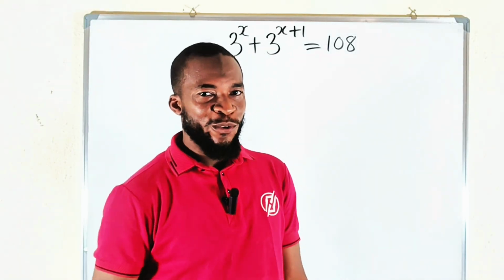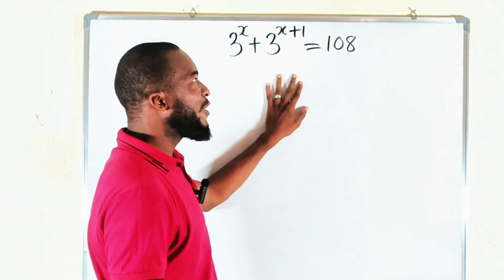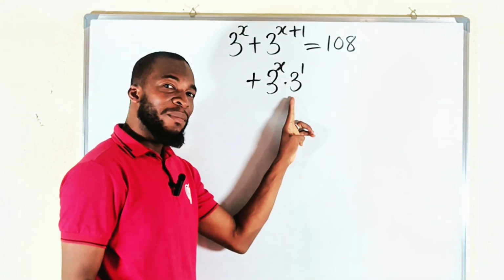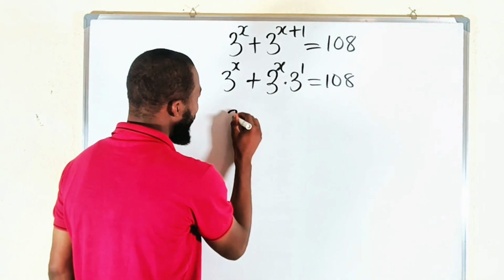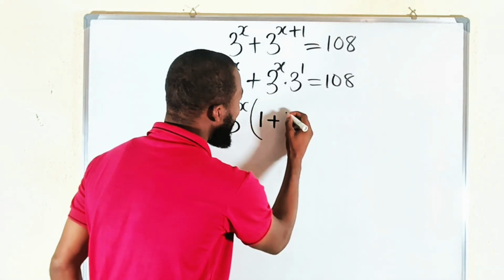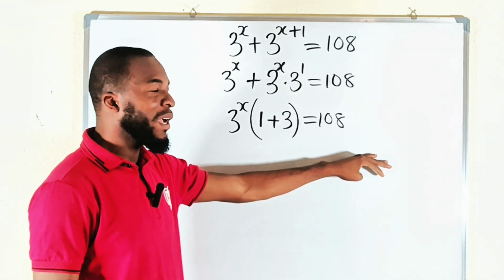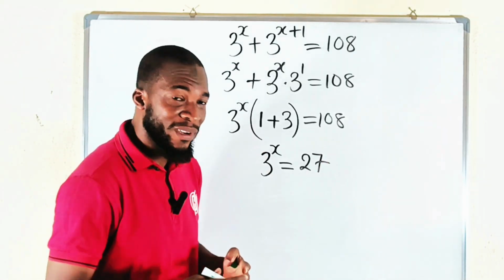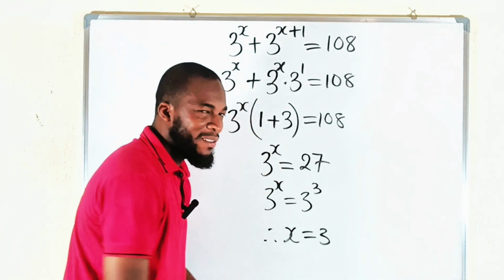Quick Math Challenge: Solve 3^x + 3^(x+1) = 108 in Seconds!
Are you ready for a math challenge? In this video, we tackle the exponential equation:
3^x + 3^(x+1) = 108
This problem looks tricky at first glance, but with the right approach, it becomes surprisingly simple. I’ll guide you step by step, showing the fastest method to solve it without confusion.
Whether you’re preparing for WAEC, NECO, JAMB, GCSE, or any competitive exam, mastering exponential equations like this will sharpen your problem-solving skills.
👉 Watch till the end to test your speed and see if you can solve it faster than I do!
If you enjoy brain teasers, exam prep, or math shortcuts, make sure to: